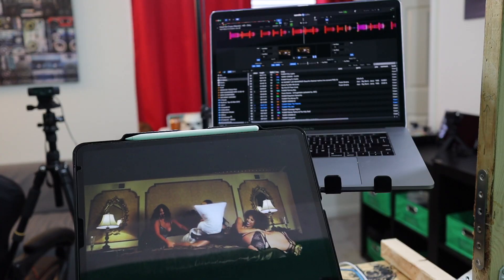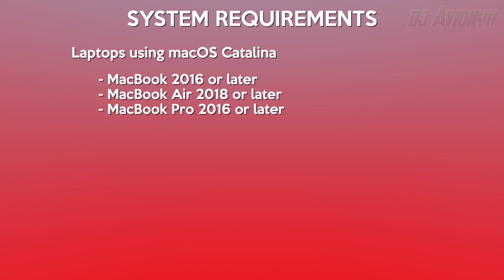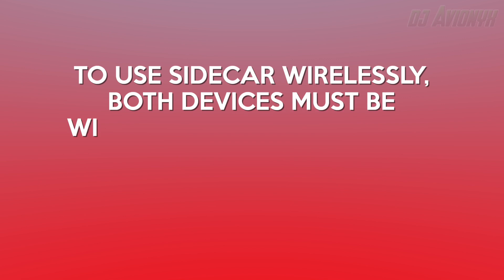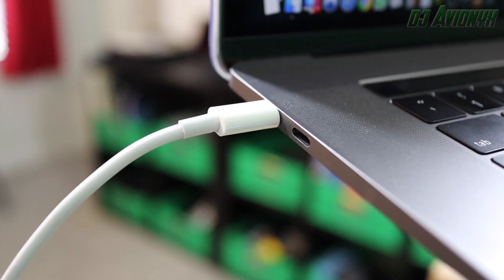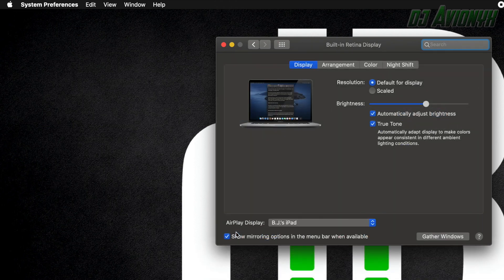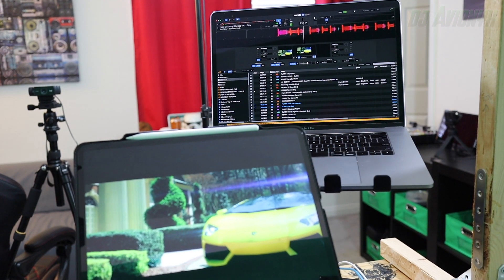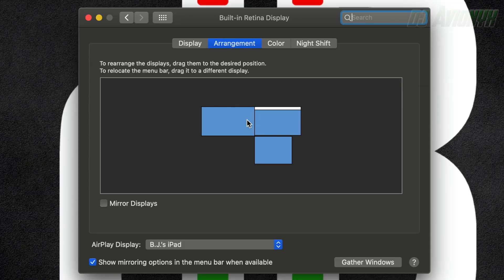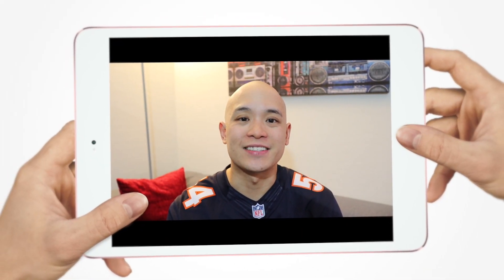How To Sidecar Your iPad With Serato Video Or MixEmergency Tutorial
If you have a compatible Apple MacBook laptop with Catalina OS and compatible iPad, you can output your main video from Serato Video or MixEmergency out to your iPad wirelessly or directly connected. This is the new Sidecar technology with the new Catalina OS... external display to your iPad wirelessly and with low latency! The iPad I'm using is the 12.9" iPad Pro 3rd gen.